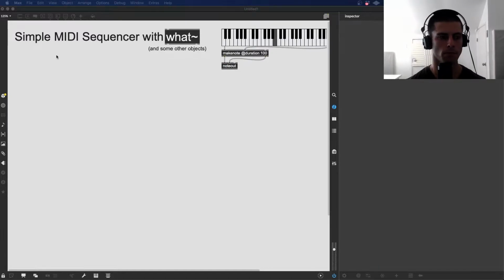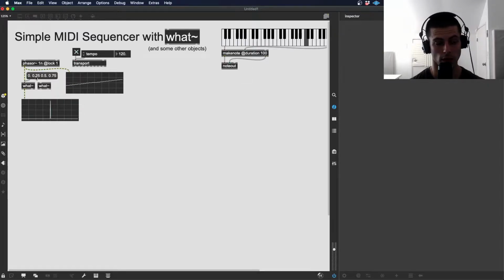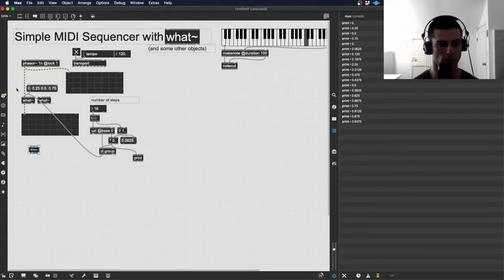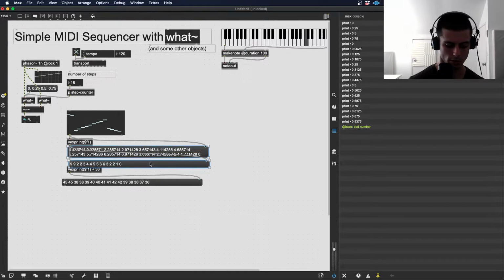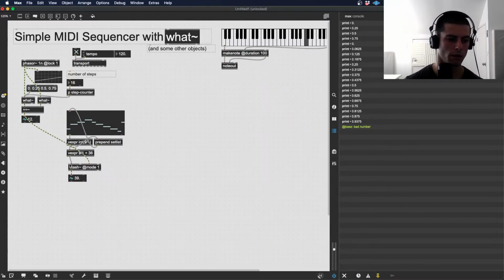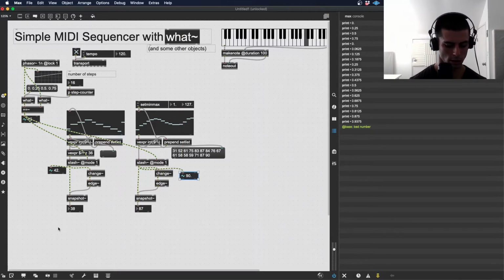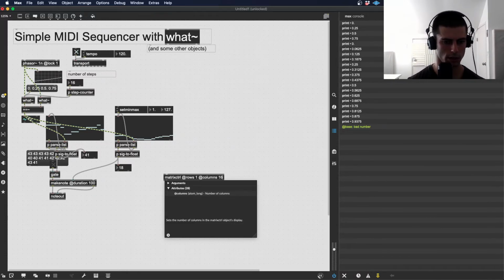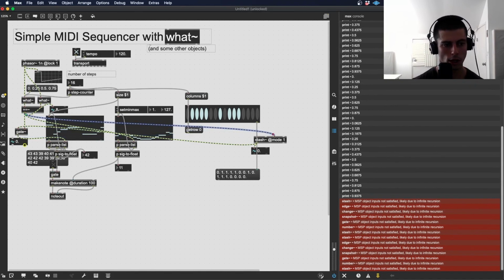MIDI Sequencer with what~ and stash~ in Max MSP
Learn to make a signal-driven MIDI sequencer in Max MSP using the what~ and stash~ objects. Using signals in Max for sequencing is fun and can give us more accurate timing than traditional methods that use objects like metro.

Note that this method requires a Max version 8.3 or higher.